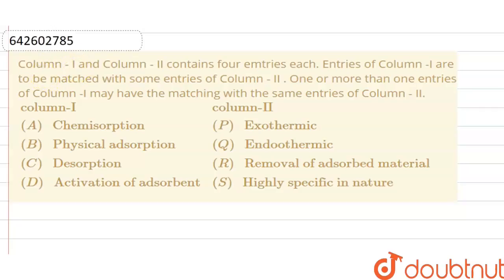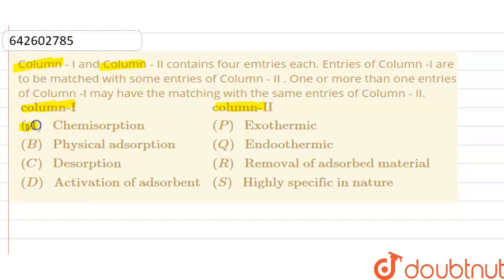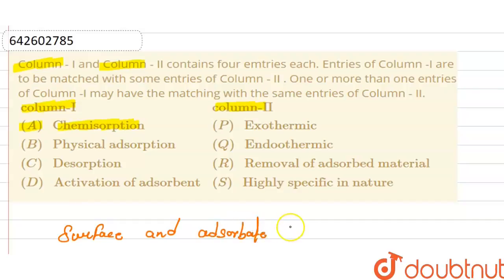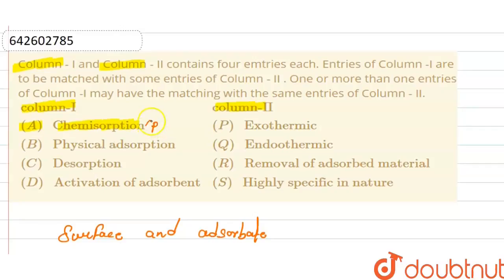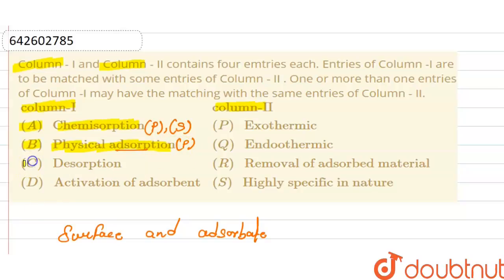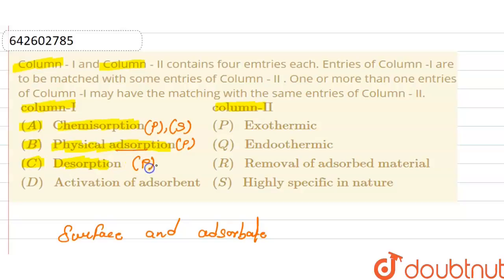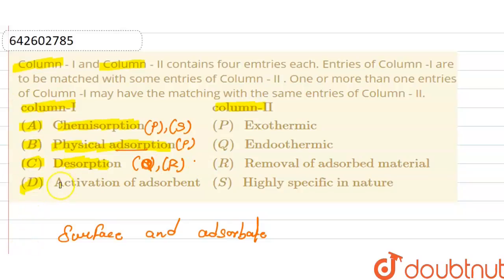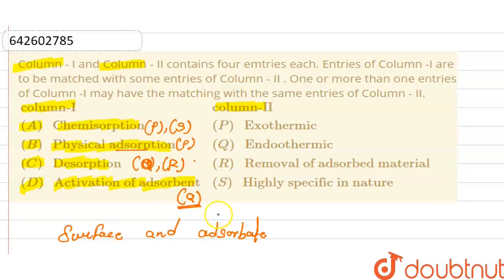Column - I and Column - II contains four emtries each. Entries of Column -I are to be matched wi...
Column - I and Column - II contains four emtries each. Entries of Column -I are to be matched with some entries of Column - II . One or more than one entries of Column -I may have the matching with the same entries of Column - II.{:(column-I,column-II),((A) Chemisorption,(P) Exothermic),((B) Physical adsorption,(Q) Endoothermic\n),((C) Desorption,(R) Removal of adsorbed material),((D) Activation of adsorbent,(S) Highly specific in nature):}
Class: 12
Subject: CHEMISTRY
Chapter: SURFACE CHEMISTRY
Board:IIT JEE

👉 Have Any Query? Ask Us.